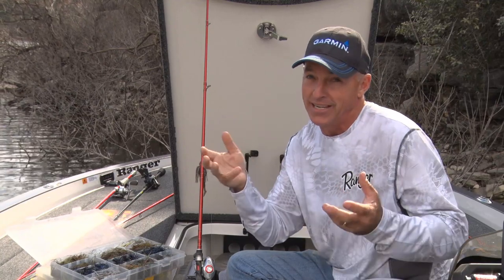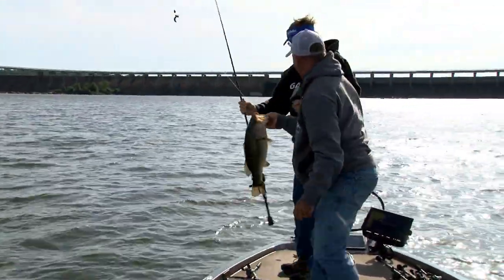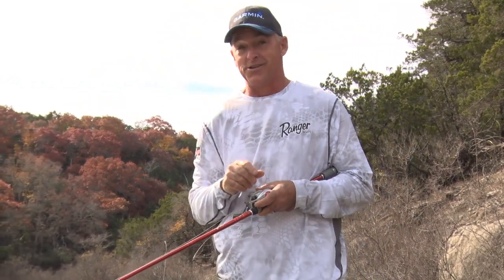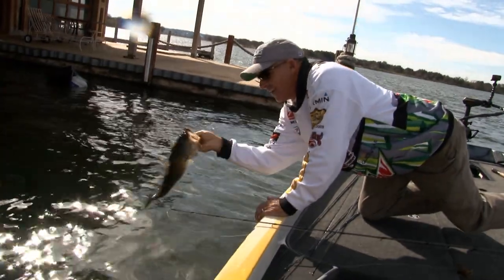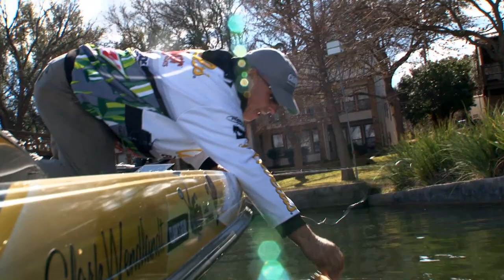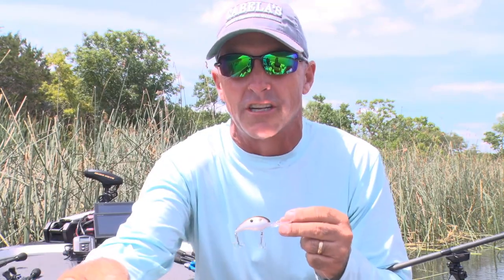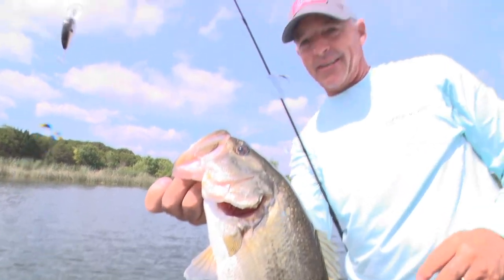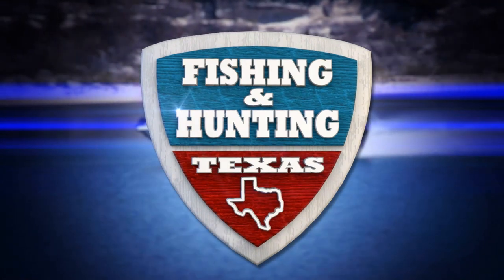Fishing Tips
Host Clark Wendlandt talks about some of his favorite ways to fish and shares a few of his favorite baits as well.